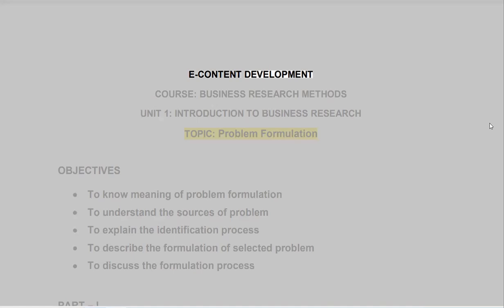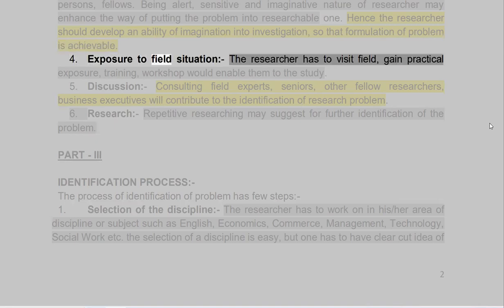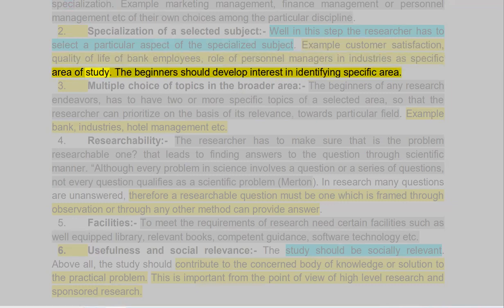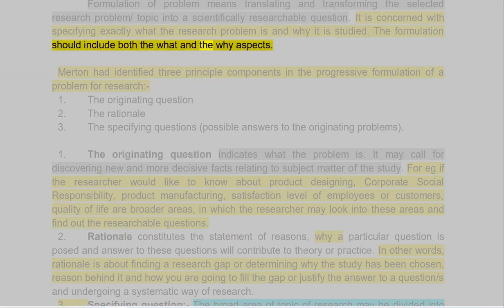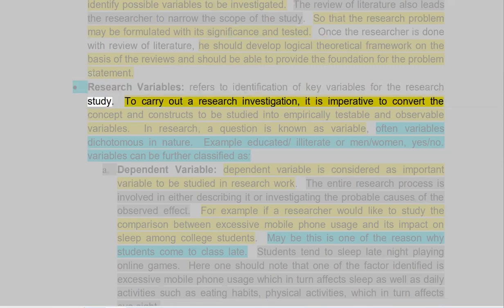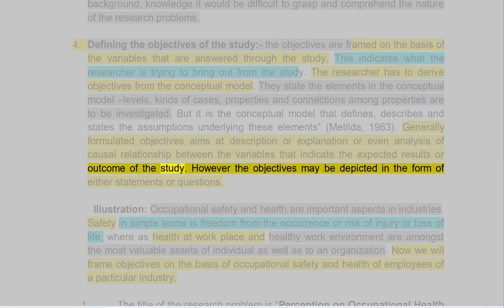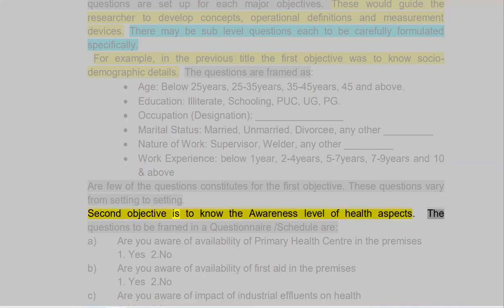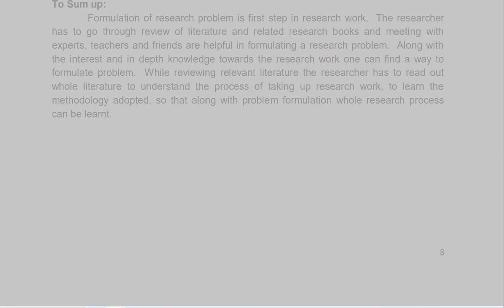Problem Formulation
Topic - Problem Formulation
Course - Research Methodology